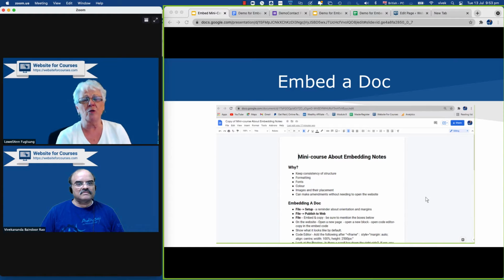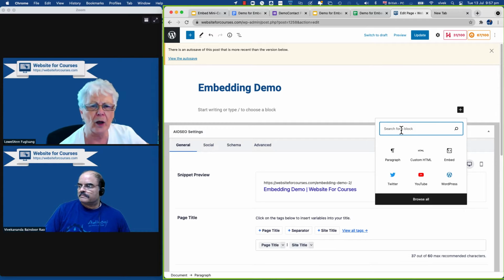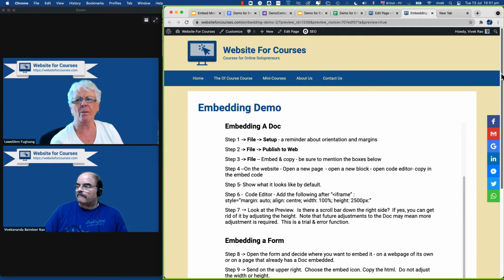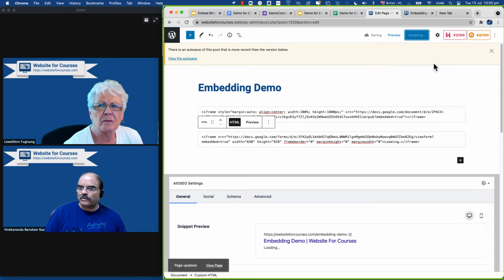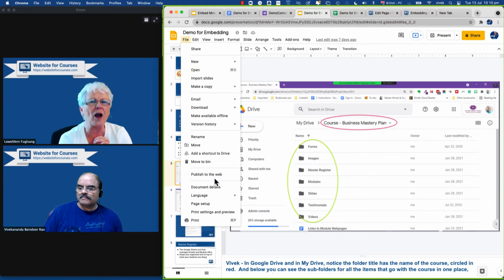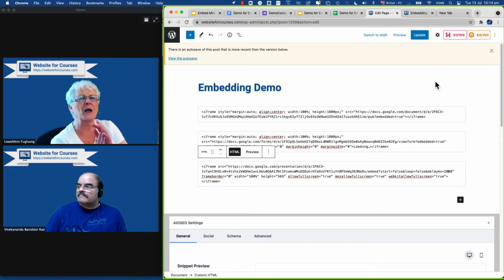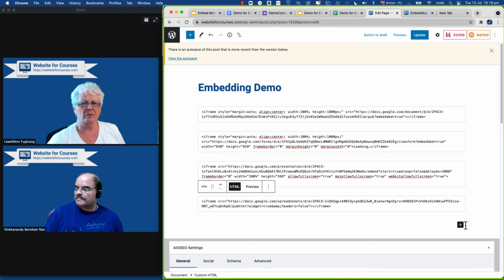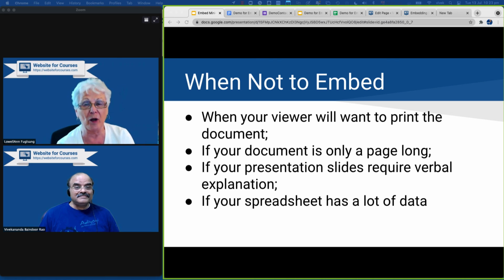How to Embed Google Docs, Sheets, Forms and Slides on your WordPRess website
This is a mini course teaching how to embed Google Docs, Forms, Slides and Sheets on a WordPress website.
00:00 Start
00:05 Welcome and Introductions
01:35 Why Embed?
03:12 Embedding a Google Doc
13:07 Embedding a Google Form
19:46 Embedding a Google Slide Presentation
28:24 Embedding a Google Sheet
32:26 When Not To Embed
33:54 Closing